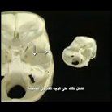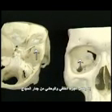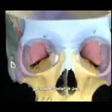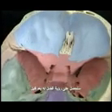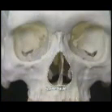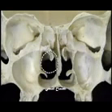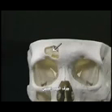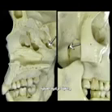Anatomy Section 4 Part 2